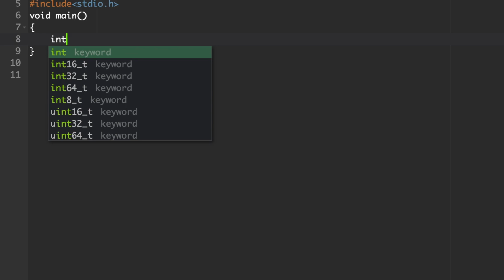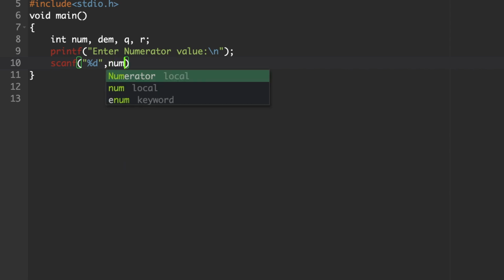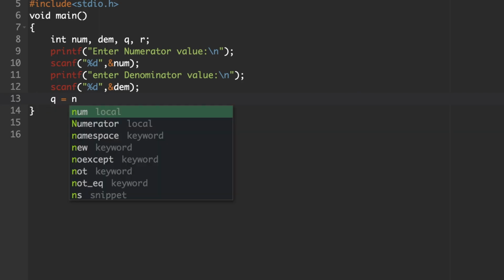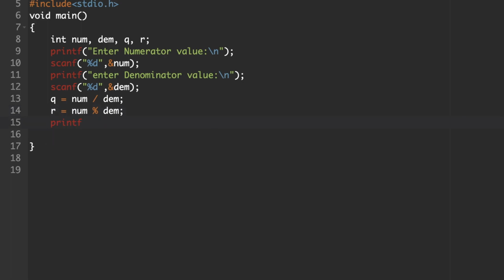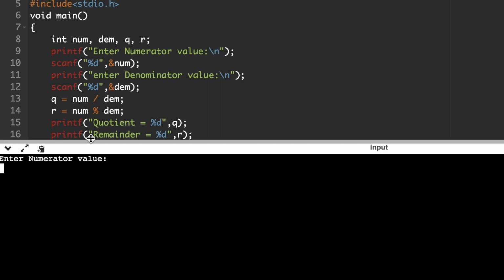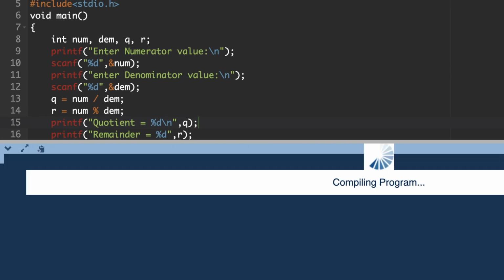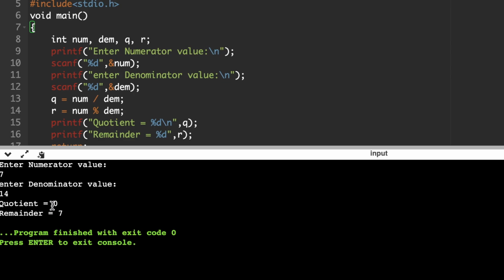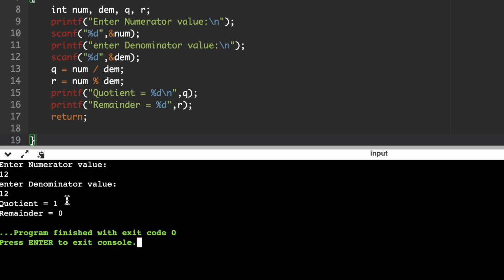C program to print Quotient and Reminder | Learn Logic | Lec 7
cseguru Tutorials